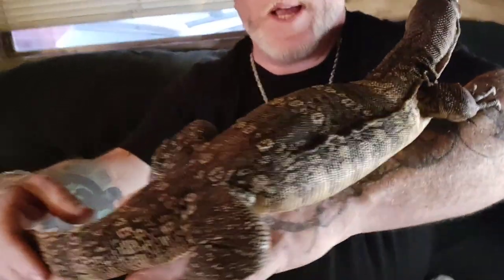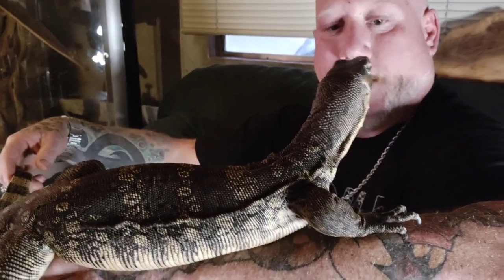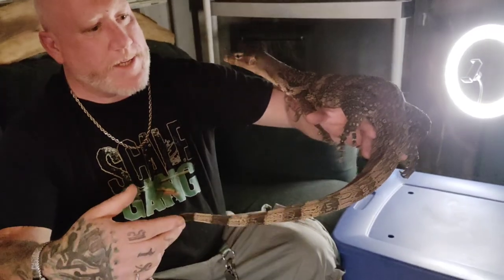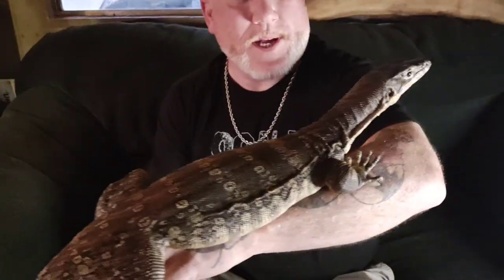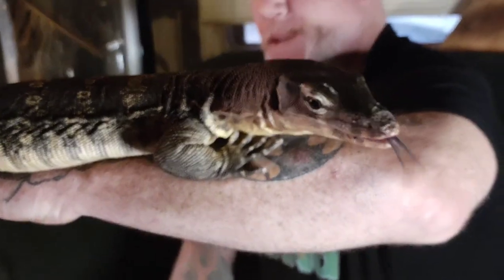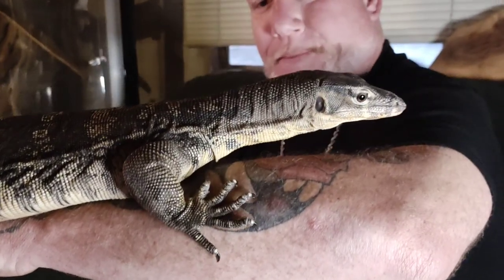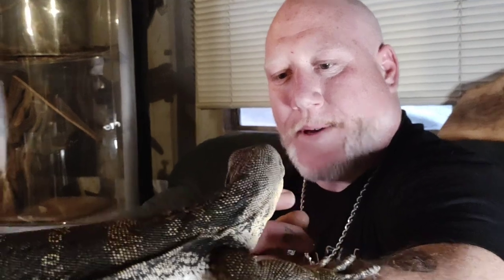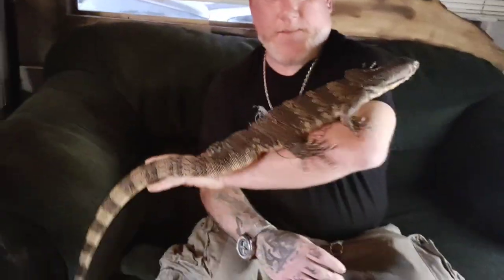12.3.21 FEEDER FRIDAY VLOG - PLUS NEW LIZARD!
This week's feeder Friday plus we got a new addition for our ScaleGang!